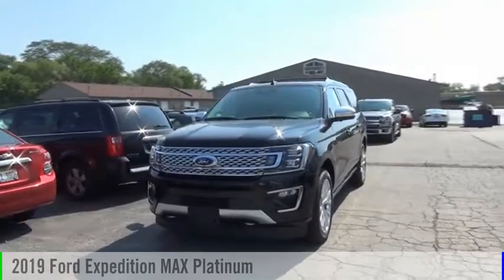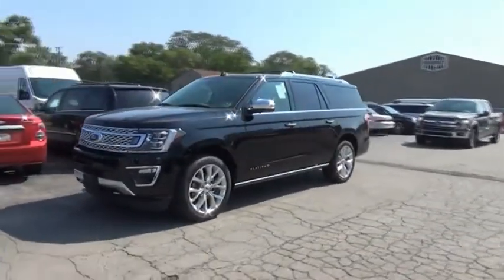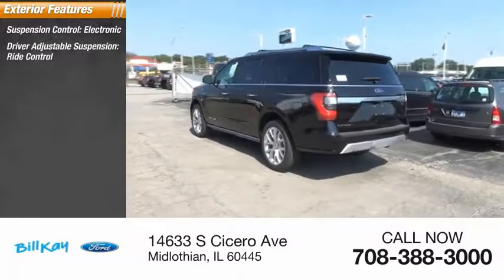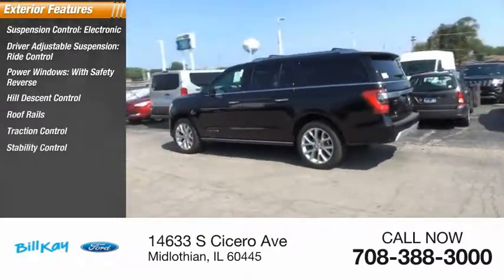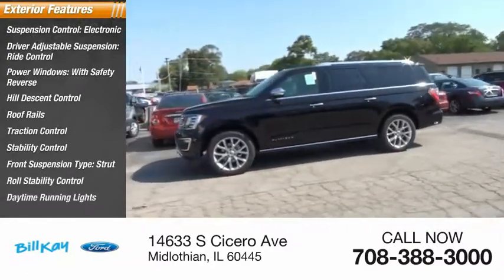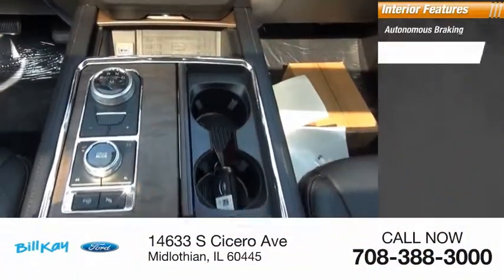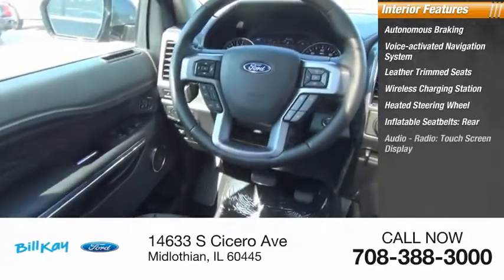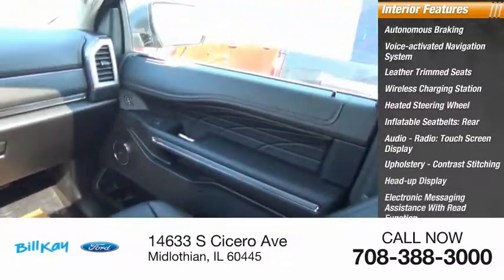2019 Ford Expedition MAX Platinum [LISTING TYPE] 195512